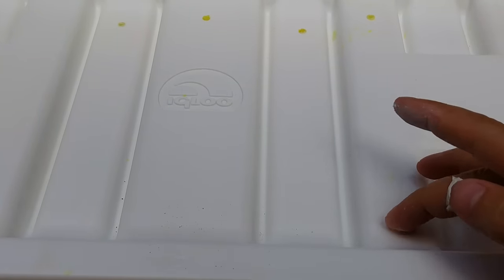Do Yeti cooler hacks work?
In this video I take two identical coolers and upgrade one to the latest cooler hacks and the other I leave stock.  Then I put ICE in both and see which cooler is better.

Here are the coolers I used in the video.
Igloo Island Breeze 48 Quart Cooler